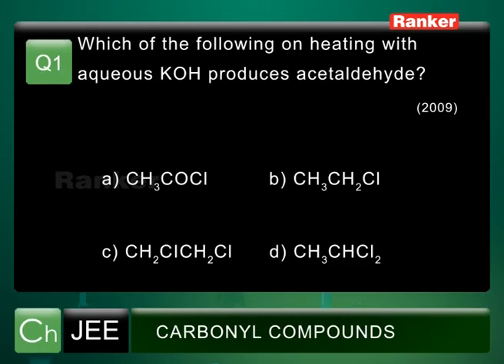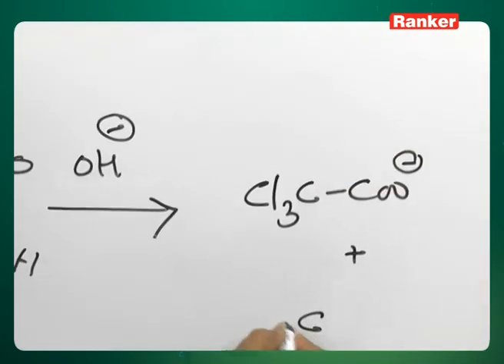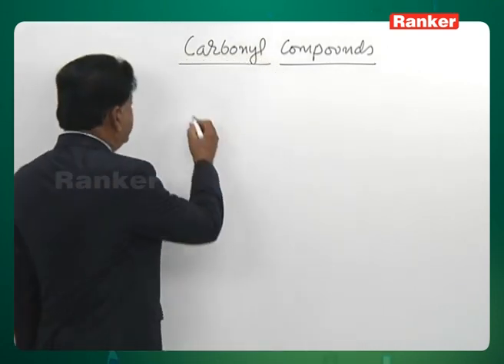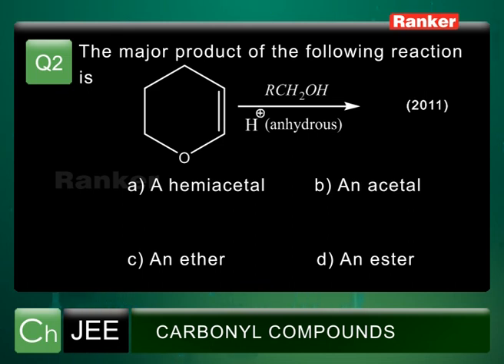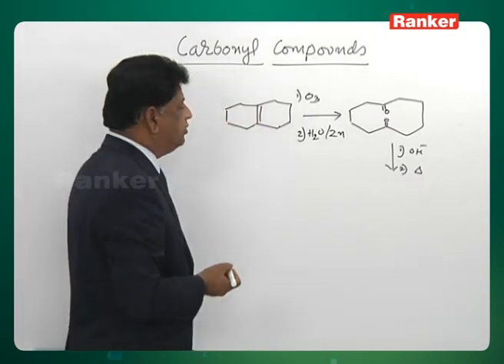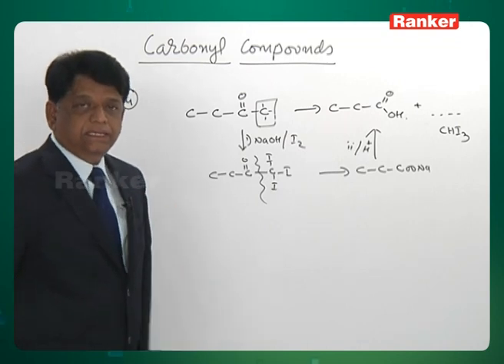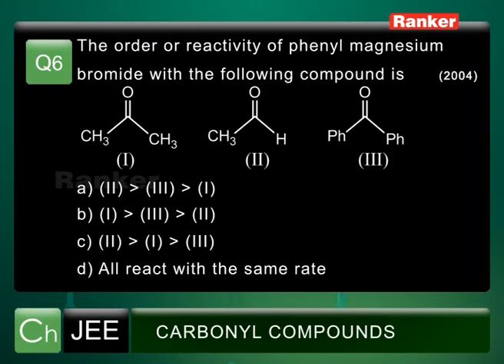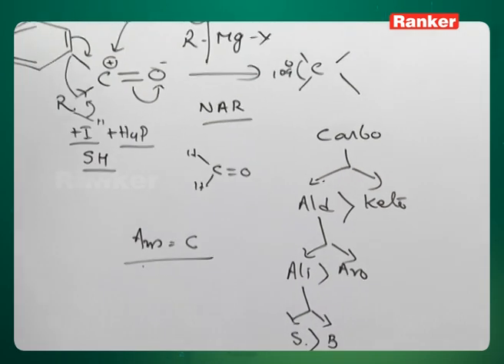Carbonyl Compounds | Chemistry | JEE MAIN | AP EAPCET | TS EAPCET| NEET | Dr. Ramidi Prasad Reddy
This lecture video deals primarily with Carbonyl Compounds in Chemistry which is briefly explained by Dr. Ramidi Prasad Reddy Sir.